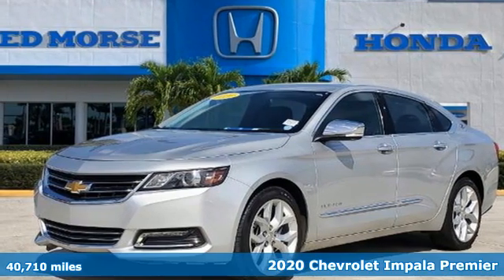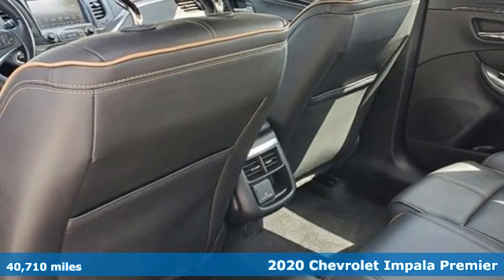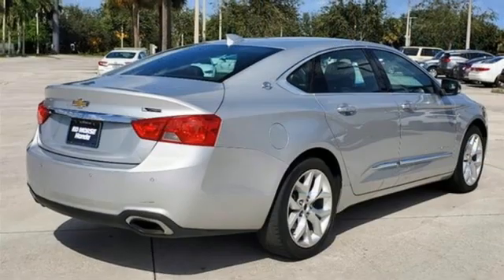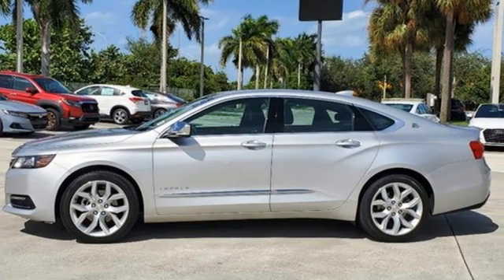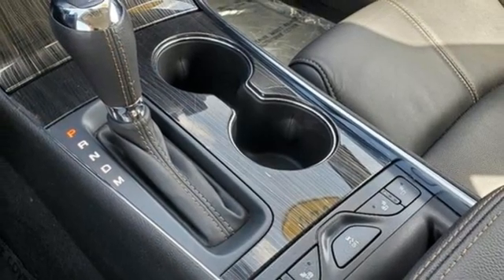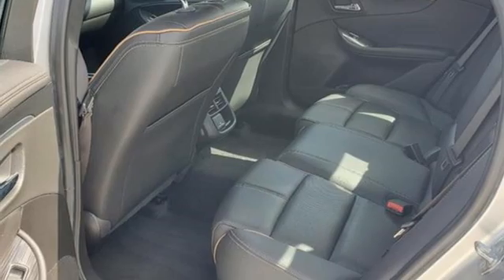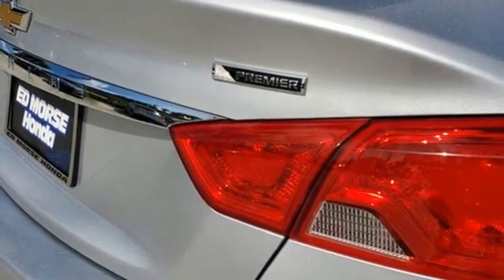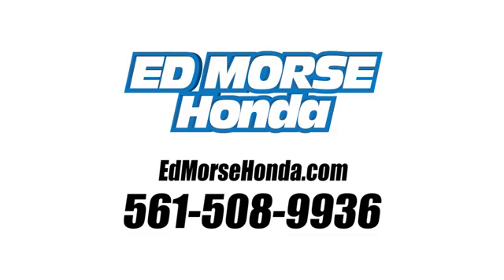Used 2020 Chevrolet Impala West Palm Beach Juno, FL HS5302 - SOLD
Year: 2020
Make: Chevrolet
Model: Impala
Trim: Premier 2LZ
Engine: 3.6l 6 Cylinder Not Specified
Transmission: FWD 6-Speed Automatic Electronic with Overdrive
Interior: Jet Black
Mileage: 40710
Stock #: HS5302
VIN: 2G1105S31L9104475
Recent Arrival! Priced below KBB Fair Purchase Price!

Address:
3790 West Blue Heron Boulevard